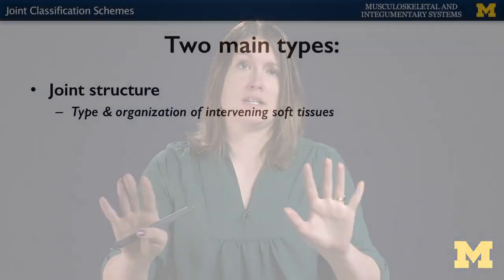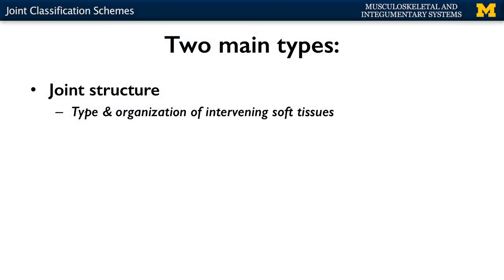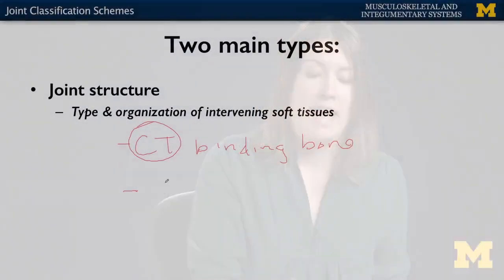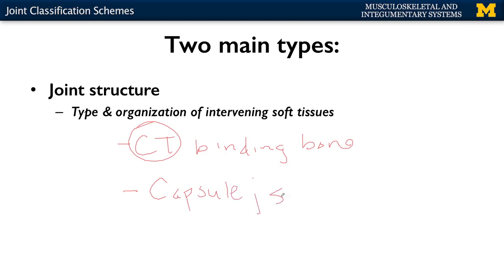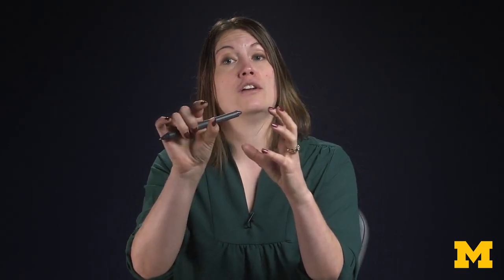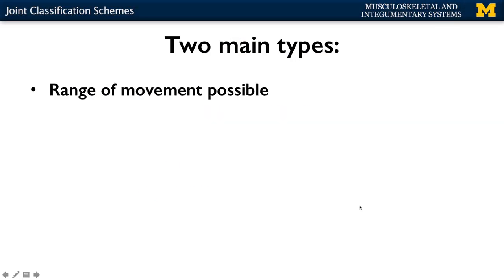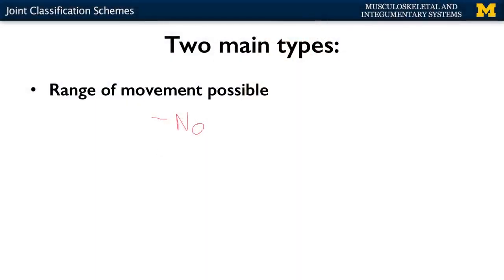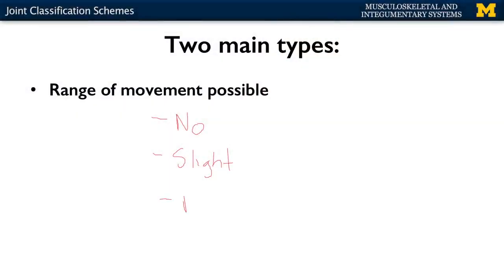Joints: Classification Schemes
A short lecture by Dr. Kathleen Alsup introducing students to the classification schemes of joints within the human body.